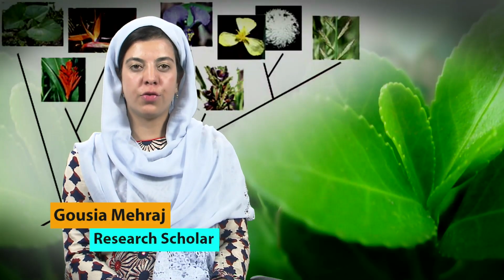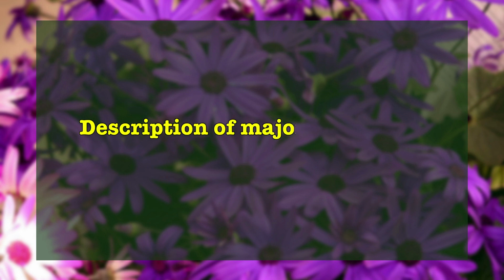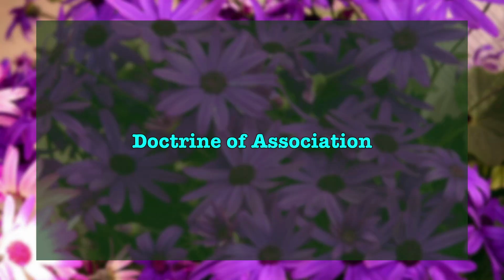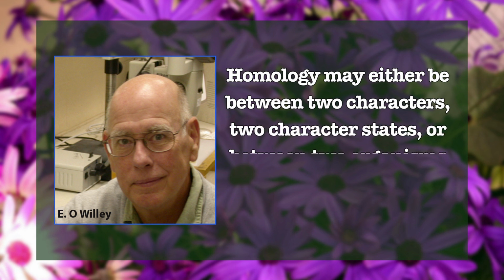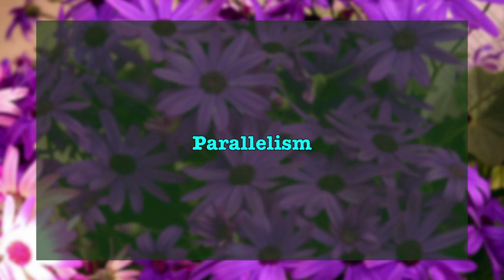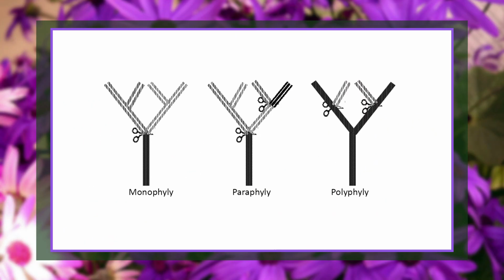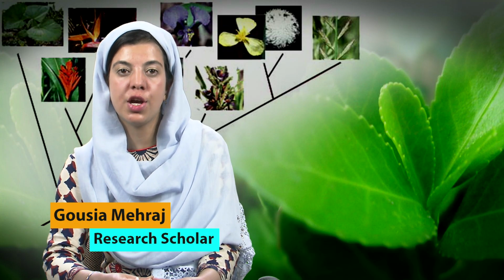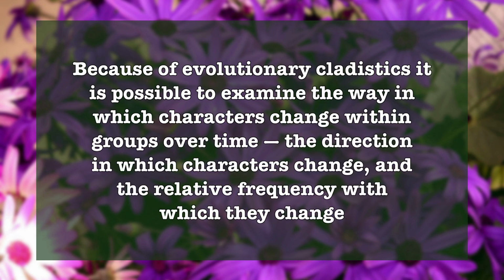L 34 Cladistics Concept and Terminology